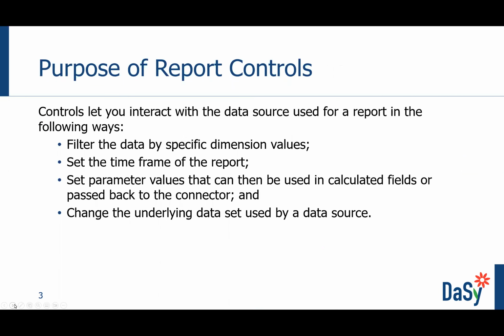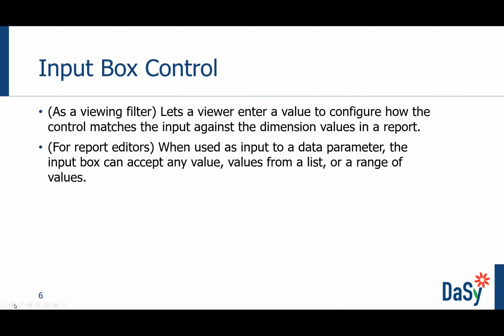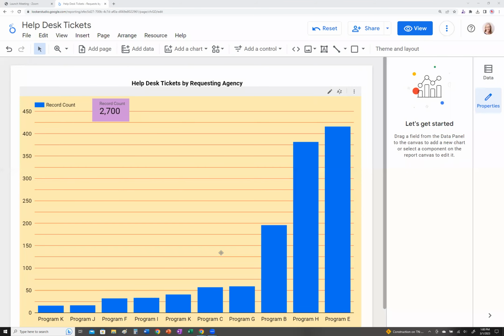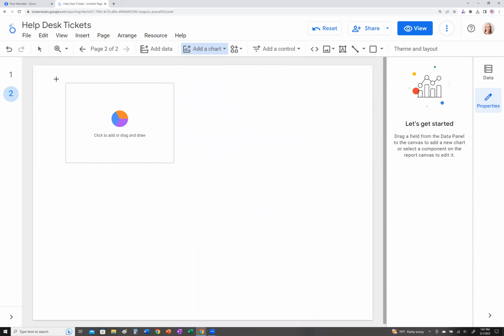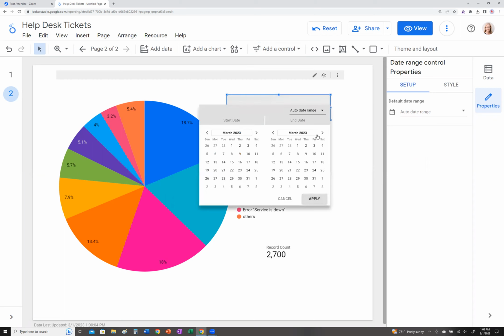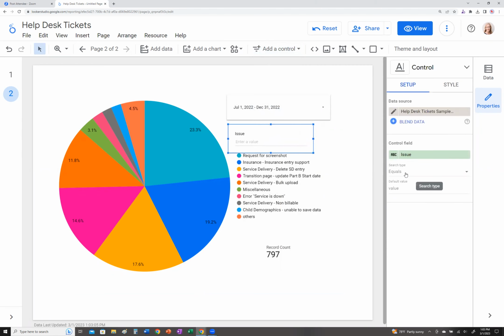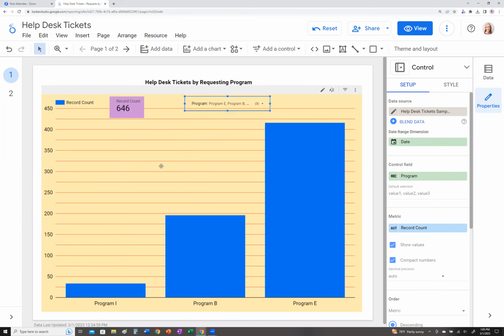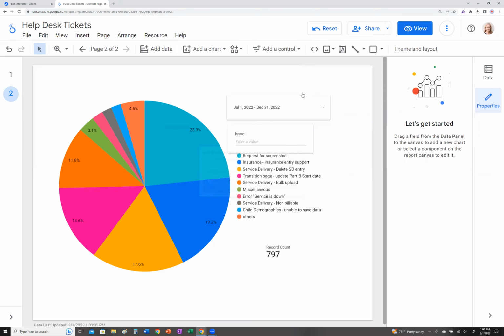Part 4: Adding Controls to a Report and Finalizing it for Sharing in Looker Studio by DaSy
- Identify the purpose of report controls.
- Identify uses for common useful report controls.
- Demonstrate how to add controls to a report.
- Gain an understanding of how to finalize and share a report.

Become more familiar with Looker Studio (formerly known as Google Data Studio), a free online data visualization platform that makes reports easier to create and understand. While the information is introductory in nature, it can still be used to help you develop multi-faceted online reports with custom data visualizations and interactive features for sharing publicly with stakeholders (e.g., to fulfill IDEA public reporting requirements).